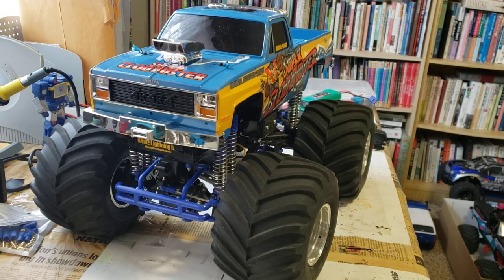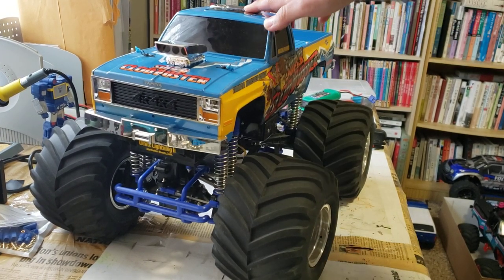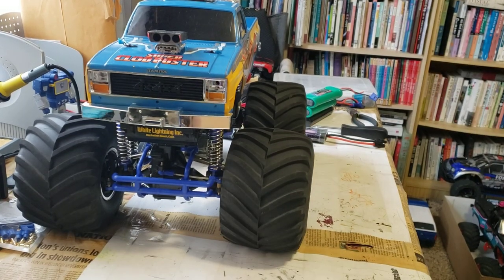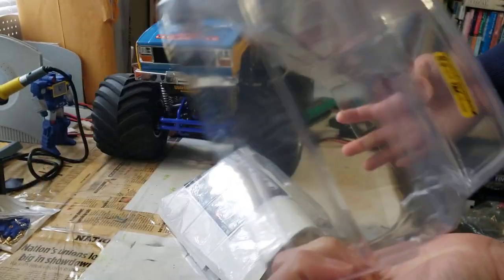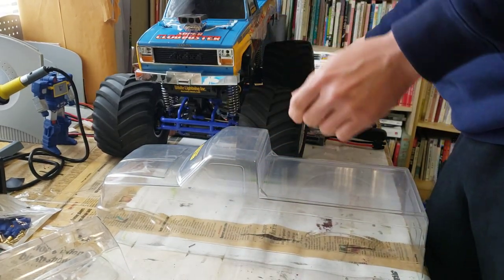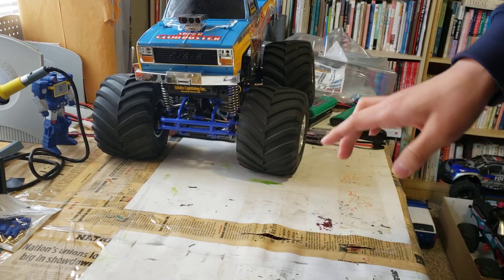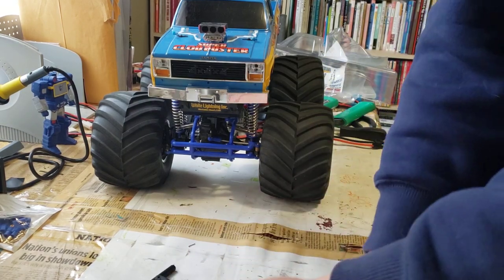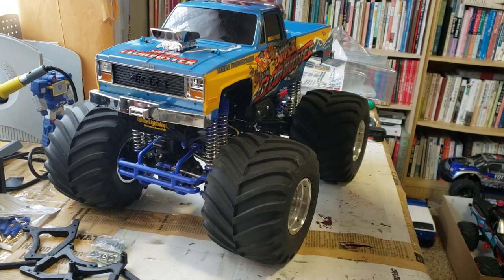Tamiya Super Clod Buster Log #1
A log of the progress of my Tamiya Super Clod Buster.